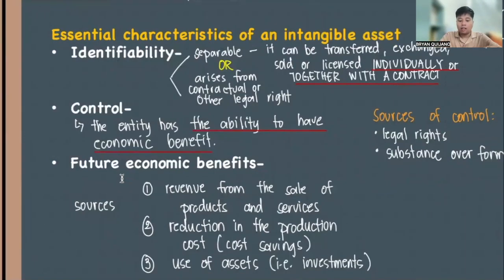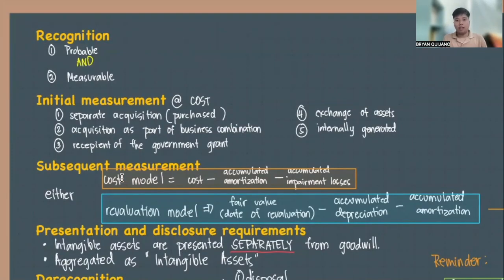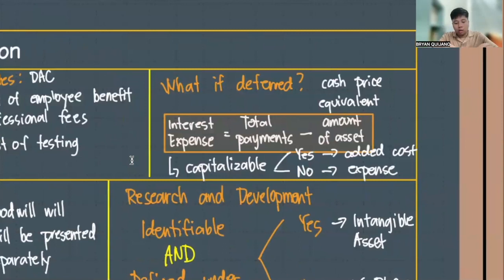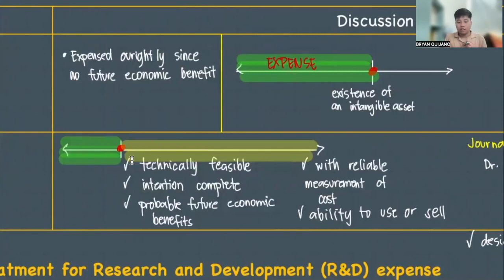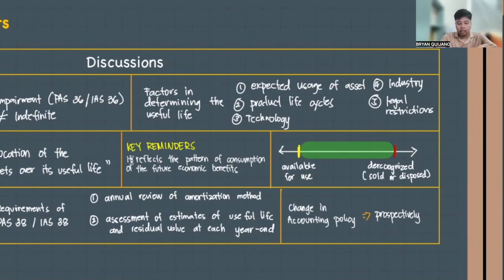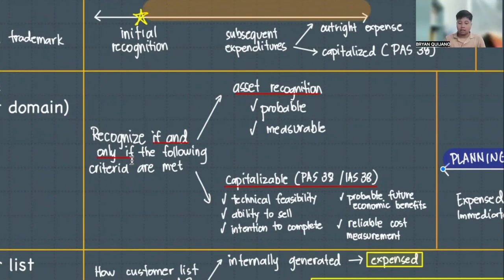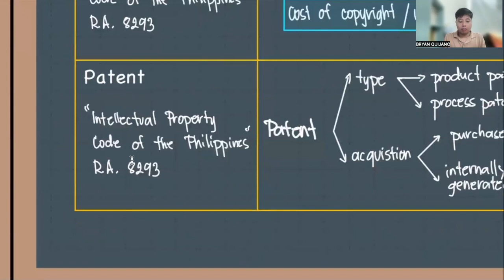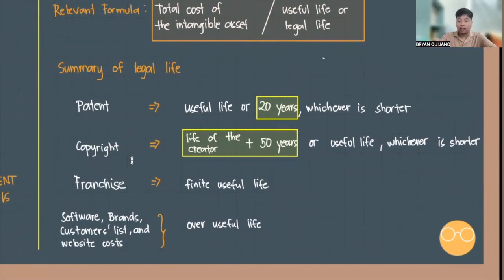Intangible Assets (PAS 38 / IAS 38)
Timestamps for this video:
00:00 Introduction
00:16 Definition
01:08 Essential characteristics
04:30 Concept of Goodwill
05:15 Recognition
05:42 Initial measurement
07:00 Subsequent measurement
08:04 Presentation and disclosure
08:57 Derecognition
10:08 Asset with both tangible and intangible component
11:28 Modes of acquisition of assets
17:38 Research and development phase
19:59 Research and development expenses
22:46 Illustration 1
23:25 Useful life, amortization, and residual value
27:44 Trademark
30:31 Websites
32:50 Customer list
33:43 Franchises
35:56 Copyright
37:12 Patents
38:40 Software
40:00 Organizational costs
41:31 Lump-sum price
42:32 Summary

Learning objective:
1. Define and intangible asset under PAS 38/ IAS 38.
2. Discuss the initial and subsequent measurement of intangible assets that are externally acquired and internally generated.
3. Distinguish regular and Research and Development (R&D) expenses.
4. Provide accounting treatment for different types of intangible assets.

Main references:
Millan, Z.V. (2020), Intermediate Accounting 2
Valix, C.T., Peralta, J.F., & Valix, C.A.M. (2020),  Intermediate Accounting Volume 2

All information is provided in good faith. However, I make no representation of any kind, express or implied, regarding the accuracy, reliability, or completeness of any information provided by the videos in my YouTube channel.